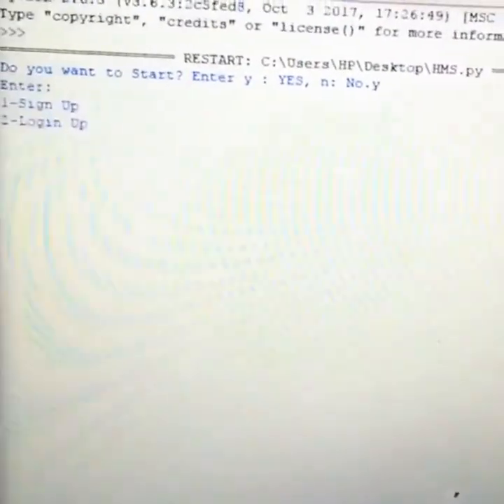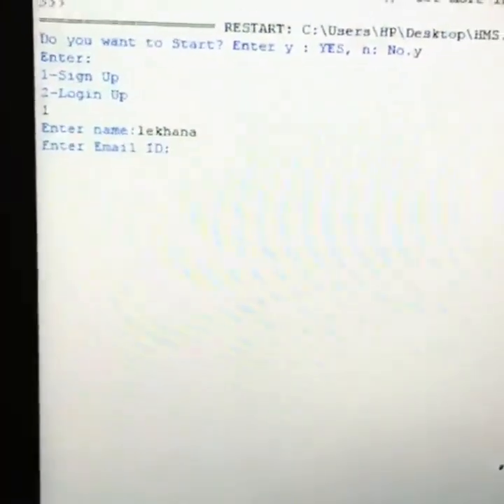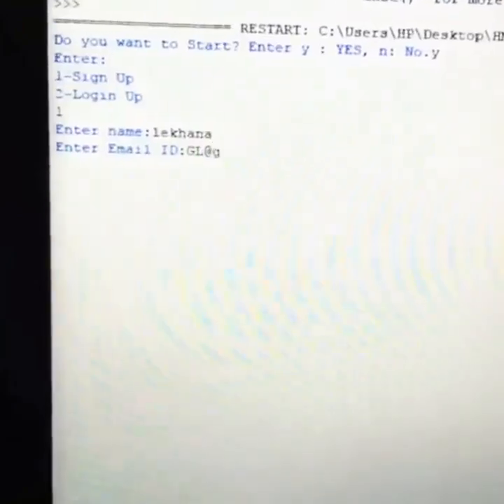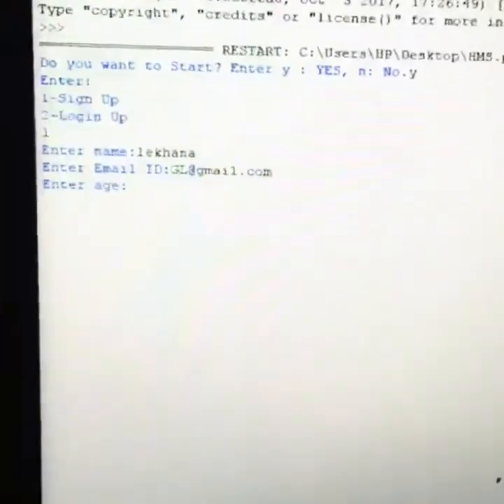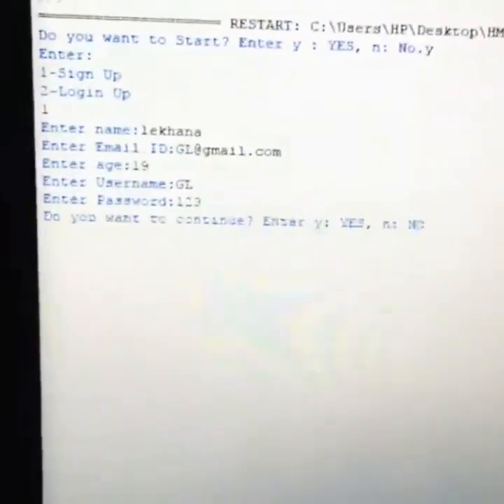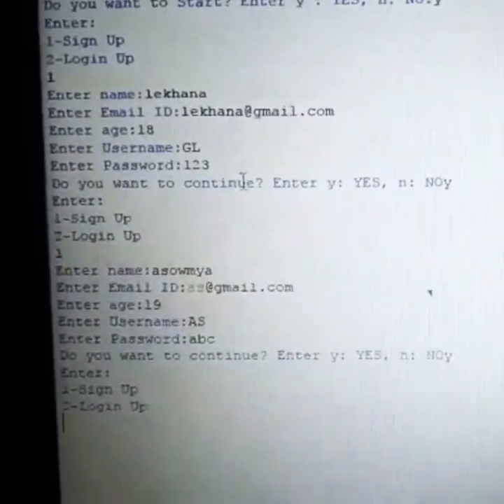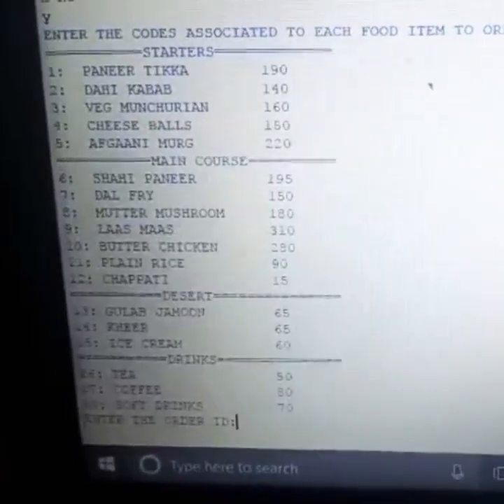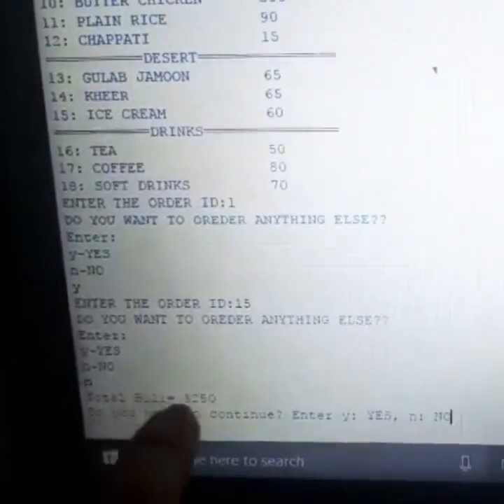Hotel Management System: Bennett University - CSE 1 Sem (2017 Batch) Python Project